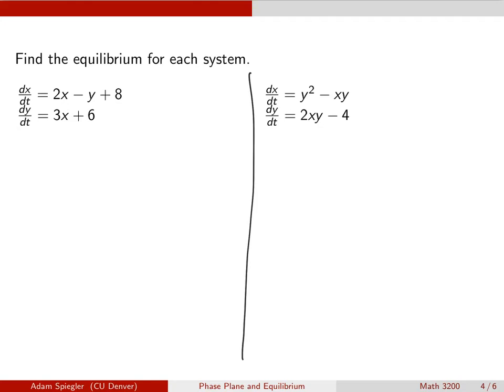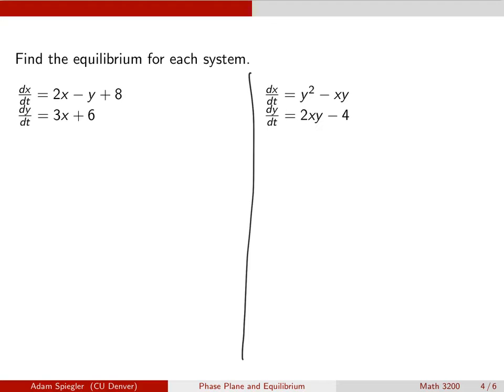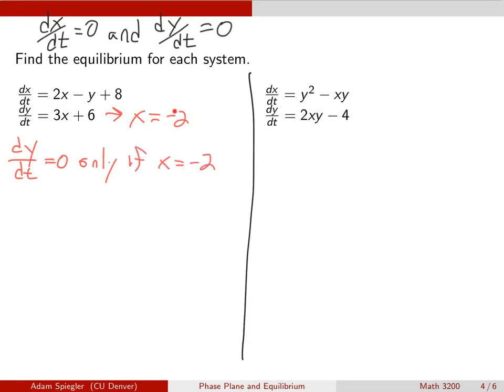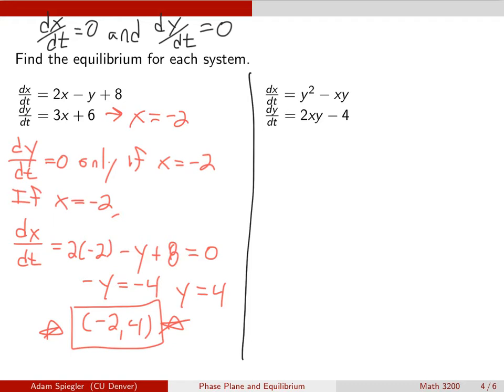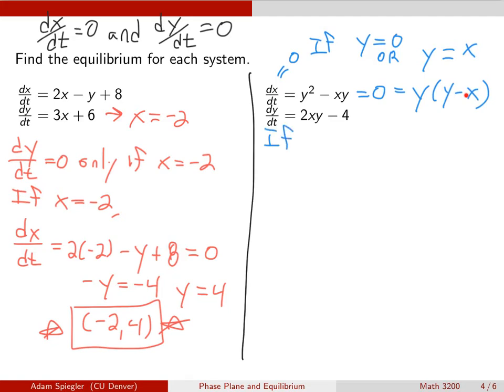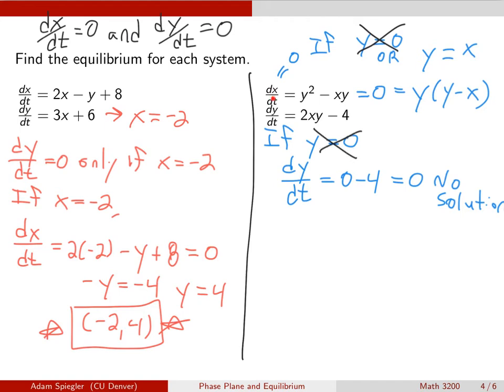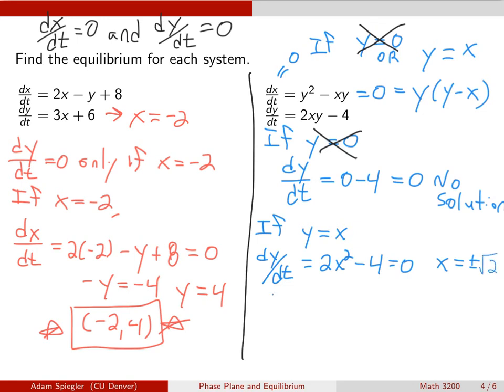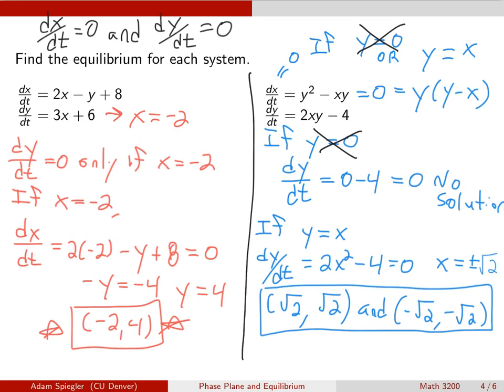Section 3.1: Equilibrium Solutions